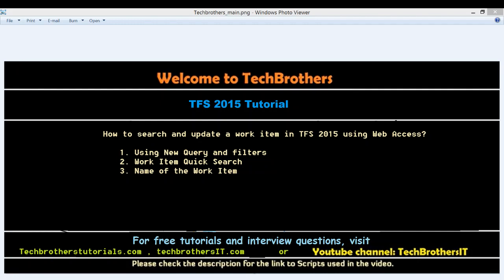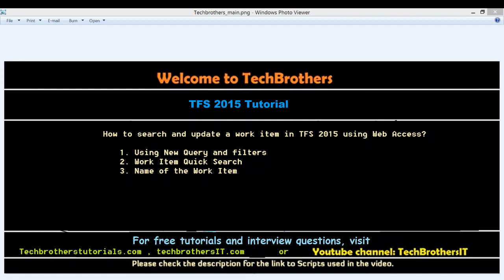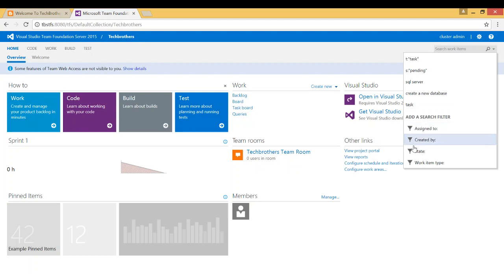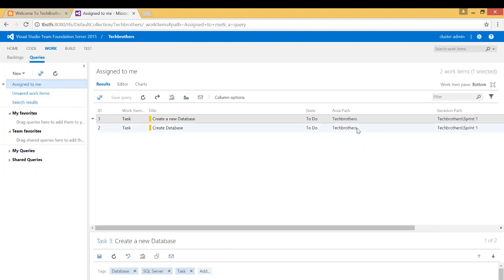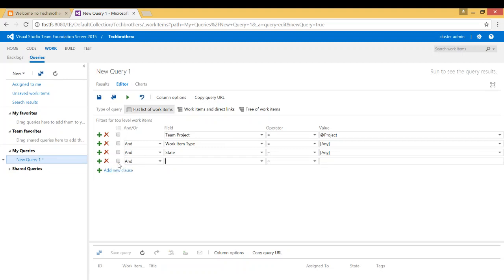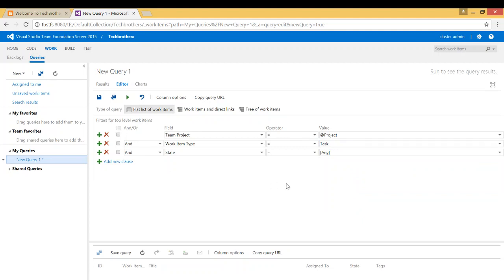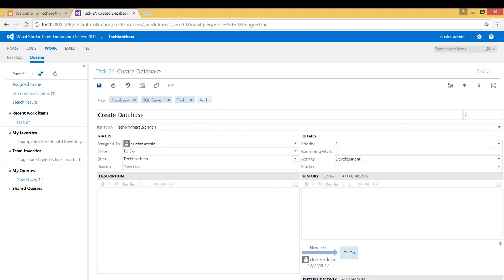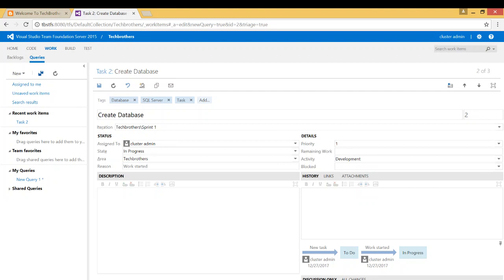How to Search and update Work Item in TFS 2015 using Web Access-Team Foundation Server 2015 Tutorial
In this video we will learn following:
1. How to update a work Item in TFS 2015?
2. How to Search a work Item in TFS 2015?
3. How to search a work item using quick search?
4. How to search a work item using Query and various filters?